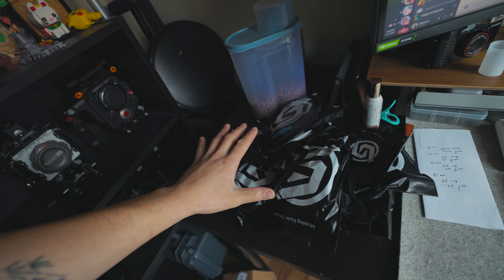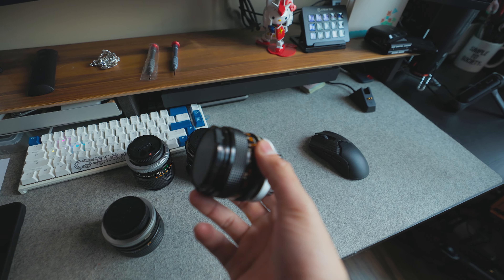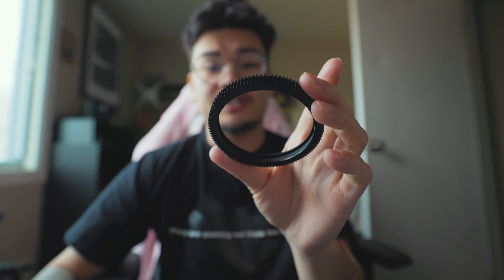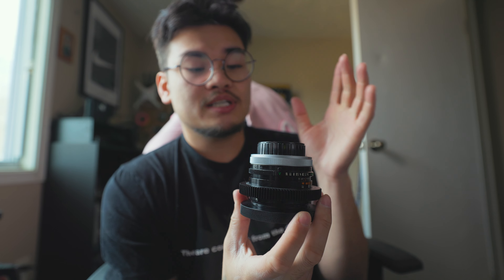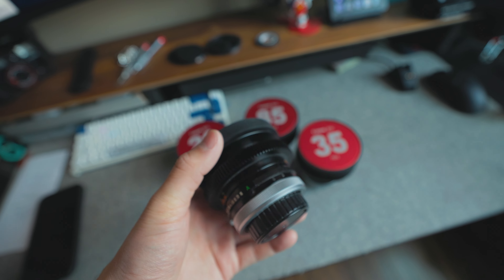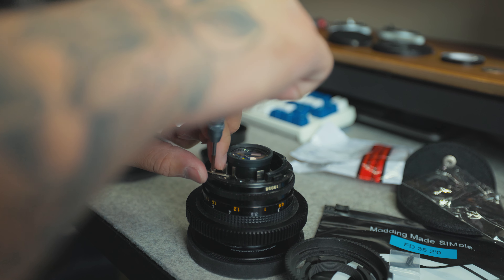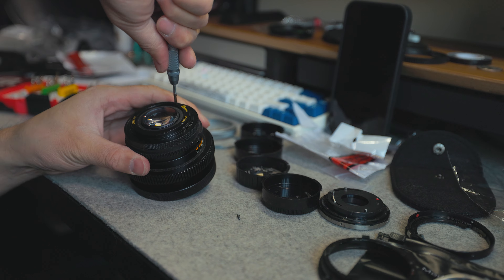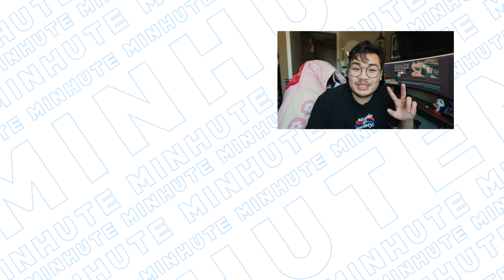Converting FD lenses to Cine-modded EF lenses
Just a quick little conversion video from FD to Canon EF lenses! I used Simmod Lens pieces to cine-mod my lenses if anyone was curious!

Canon EOS R5
Canon RF 15-35mm f/2.8 L IS
Canon 85mm f/1.2 L IS
Canon 50mm f/1.2 L
Sigma 18-35mm f/1.8 ART
Rode VideoMic Pro+
H4n Pro Audio Recorder
RODE NTG4+ Shotgun Microphone